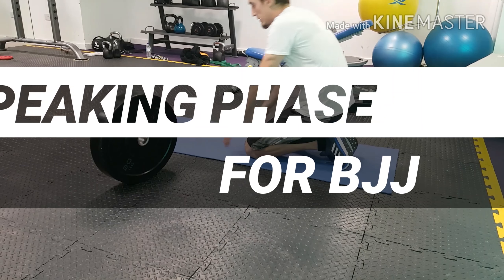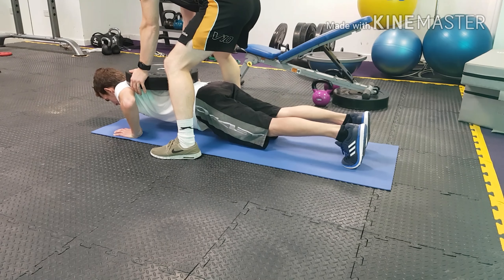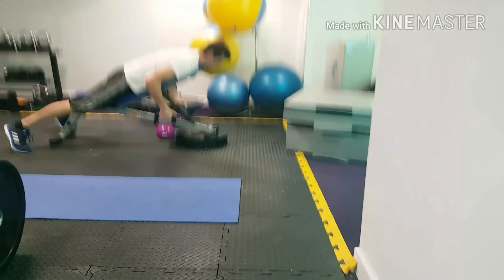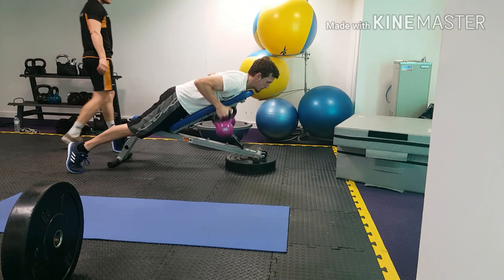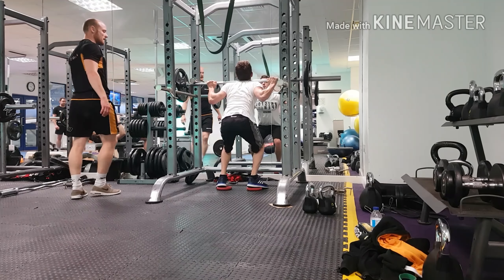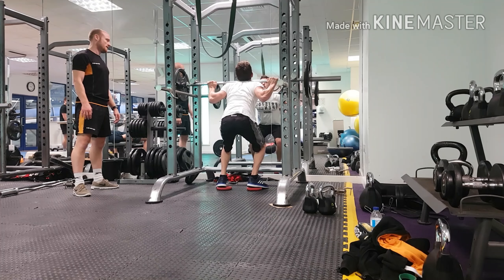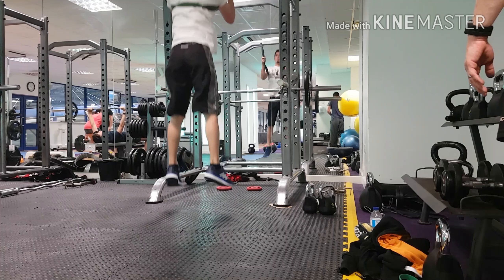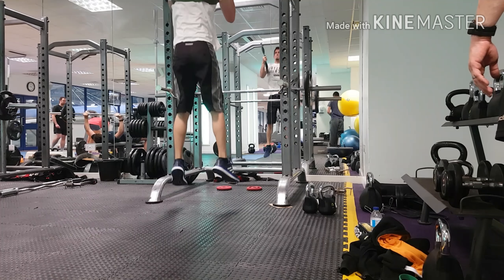PEAKING PHASE FOR BJJ.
Some of featherweight bjj competitor Rob Houghtons peaking phase in the run up to the National masters.

We have used yielding and overcoming isometrics, oscillation sets and assisted plyometrics during this session.

The concepts involved in this phase have been influenced by the work of Cal Dietz, William Wayland and PJ Nestler amongst others.